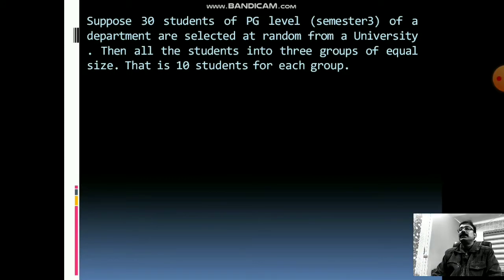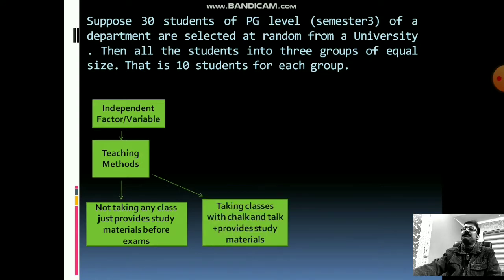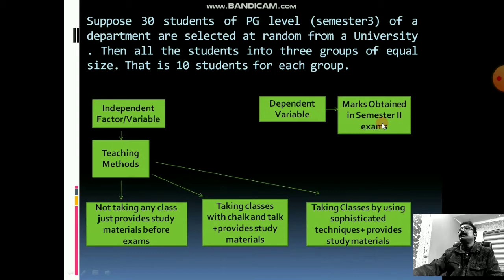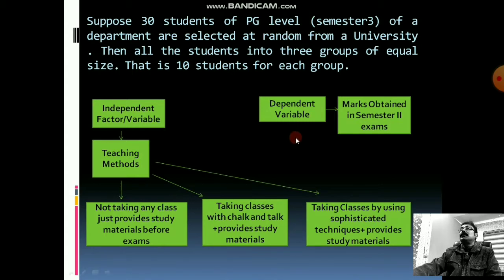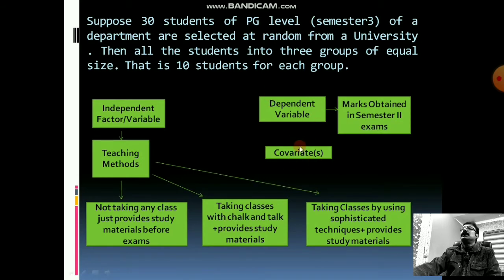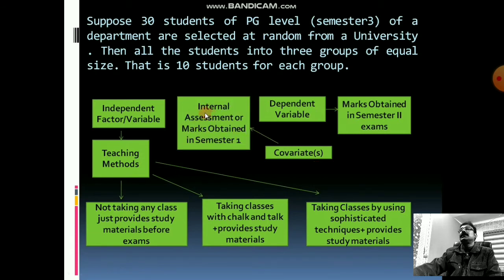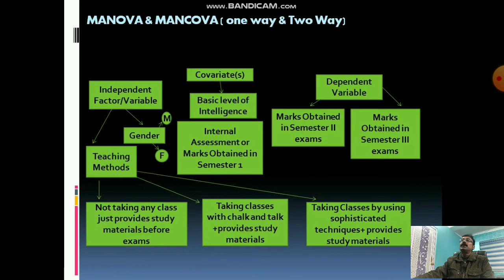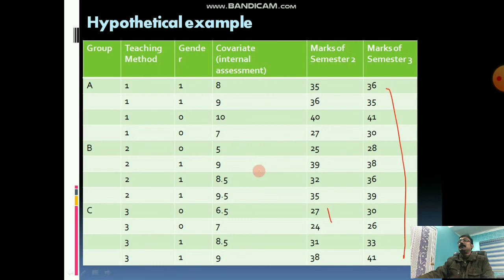ANOVA,ANCOVA & MANOVA, MANCOVA- Basic Conceptions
This Video may be helpful for the beginners in Economic Research